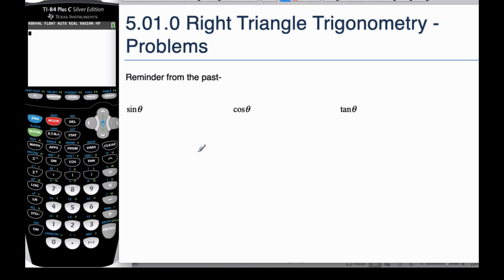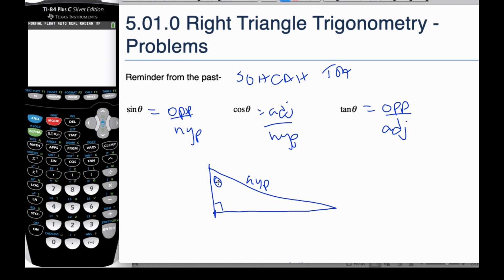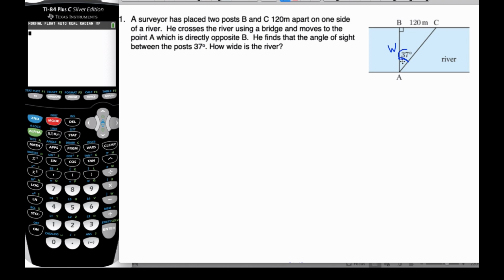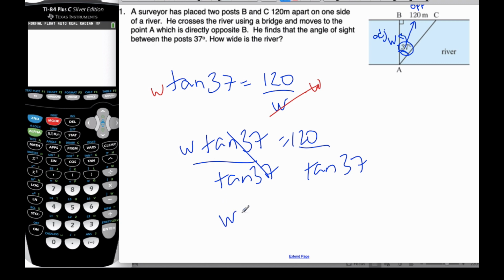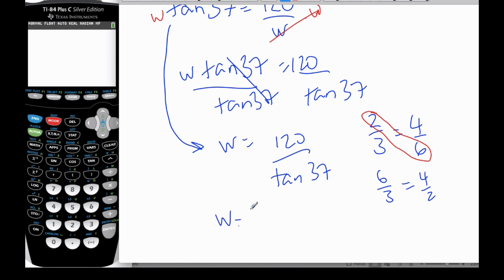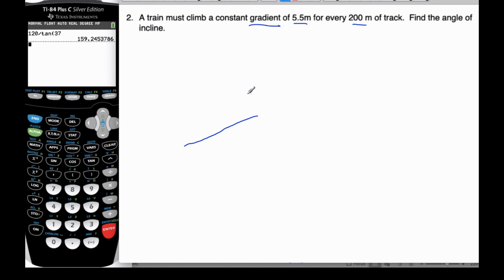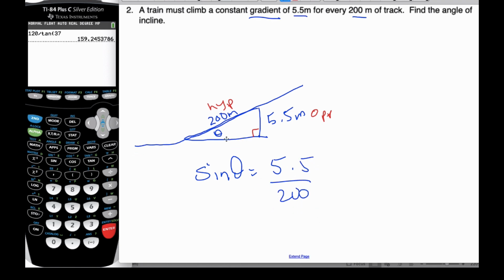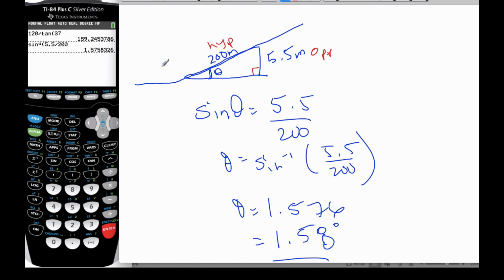5 01 0 Right Triangle Trig Problems